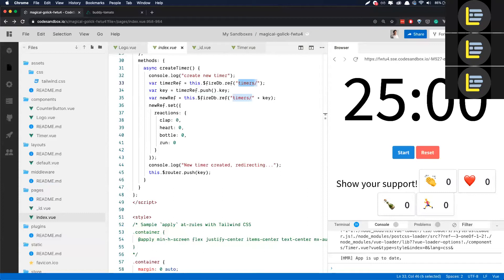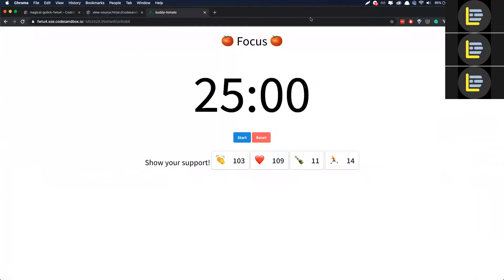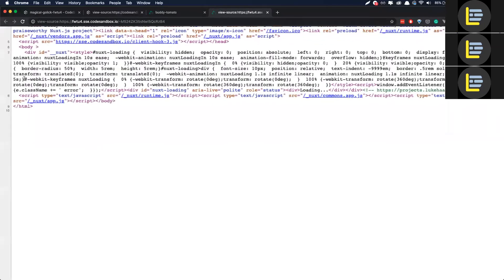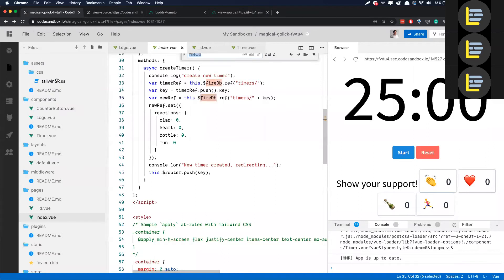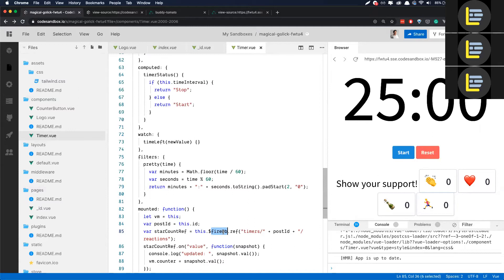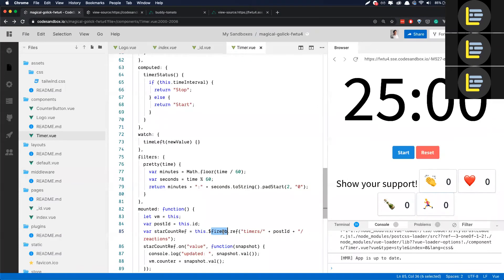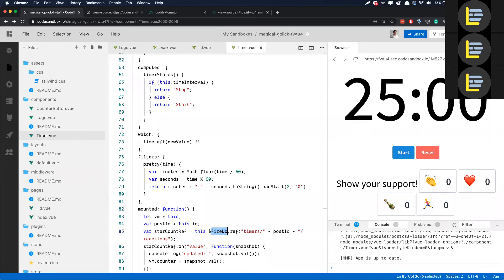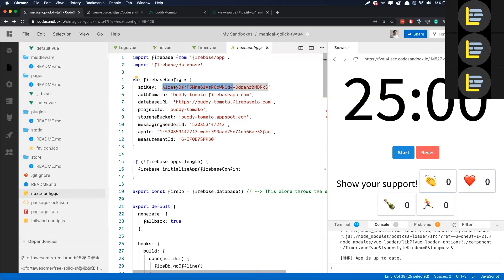How to identify the JS framework a web app is using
Well, you can identify the JS framework by 'right clicking'  on any website or page then click on 'view frame source'. You would have get an idea what frameworks is behind the website or page.

In this video, we will show you how you can do it.

🔨 If you have any questions about the building process, get it answered - instantly

Learn more about how you can start your journey in becoming a web developer, subsequently a full stack developer - with Full Stack 360.

Our hands-on boot-camp styled web development professional certification course with lifetime online classes & support will help you just with that, Full Stack 360

0:00 Introduction
1:43 An example of FireDB

LEAD is a tech institute in Malaysia, where we provide courses in Data Science, Full Stack Web Development, Digital Marketing & Business, for individuals and corporates — so they can find better careers or build successful businesses.